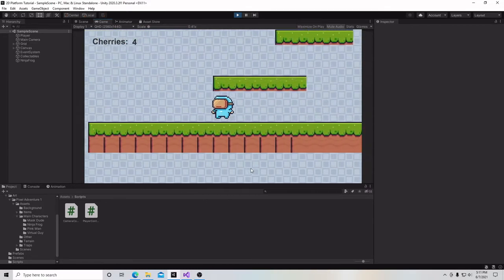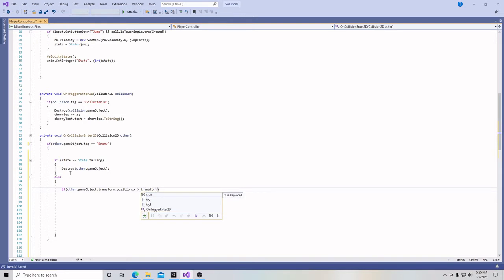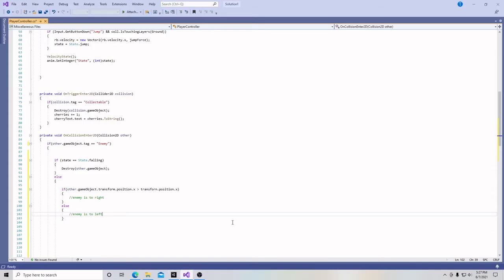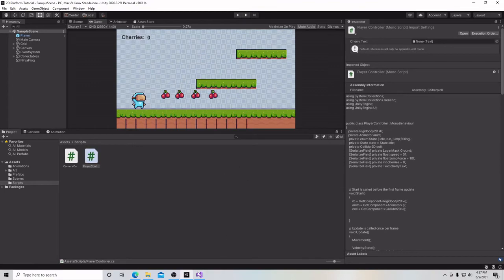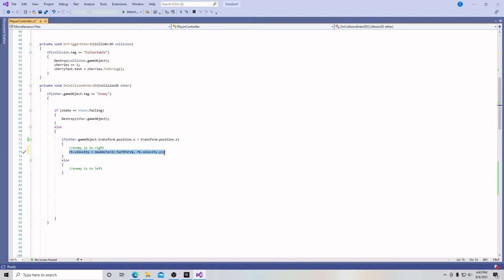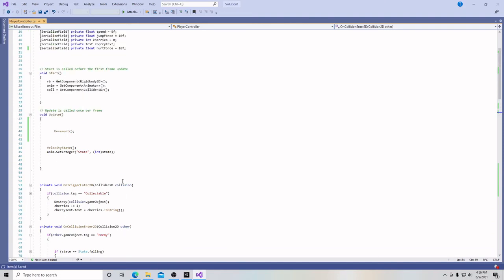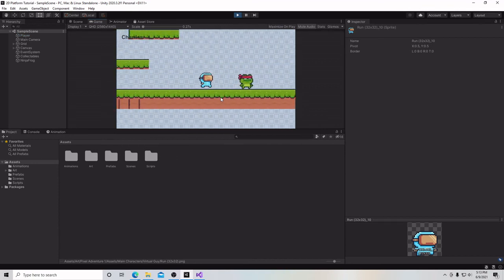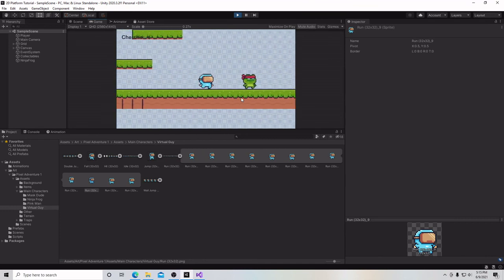Unity 2D Platformer Tutorial For Beginners: 18 Player Hurt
This tutorial series will show you how to create and publish a 2D platformer in Unity. In this video we will add a feature that will push our player back when hurt.